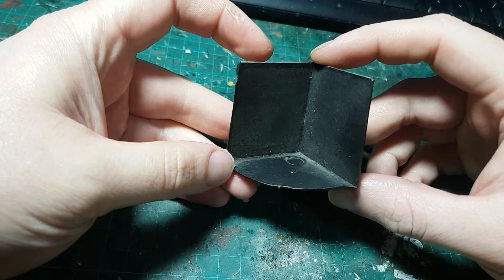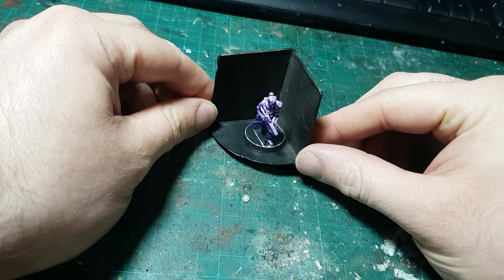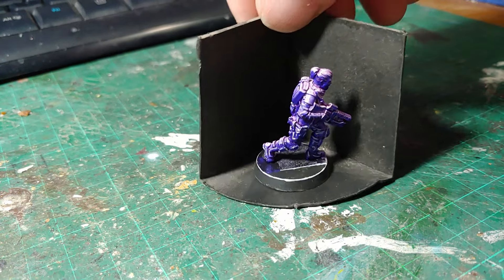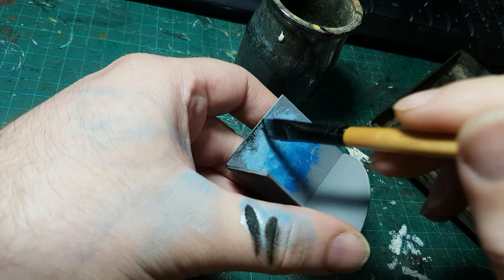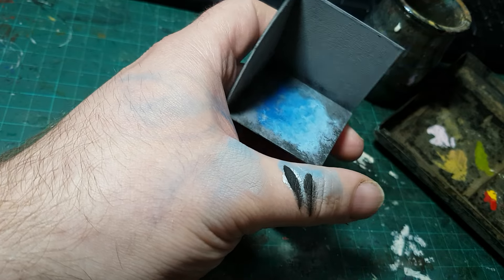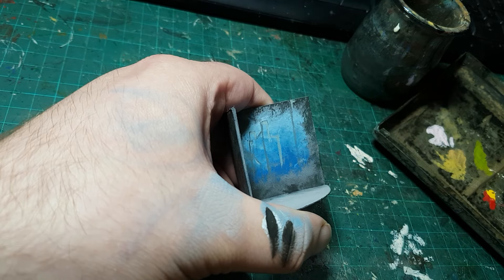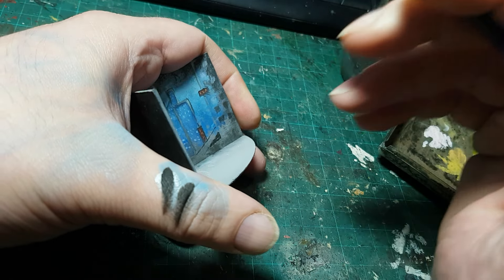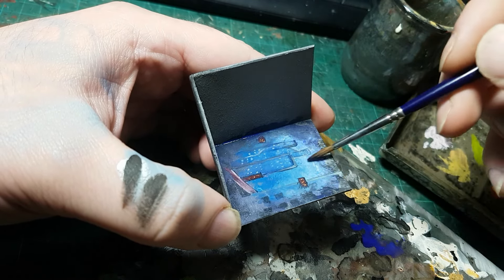I Tried A Miniature Backdrop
Experimenting with some different art styles led me to an interesting idea, as has been done before of course, I had a go at painting a 2d backdrop to go with a miniature.
 This was quite different from the usual painting styles for miniatures, and was a lot of fun, I recommend.